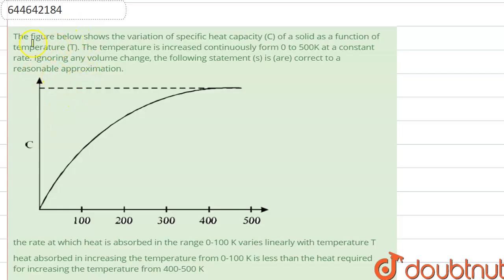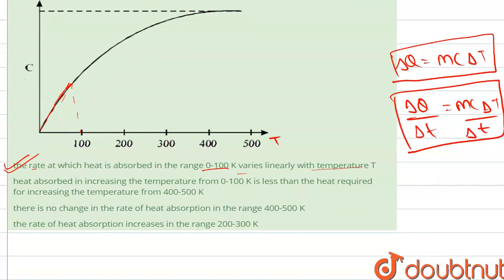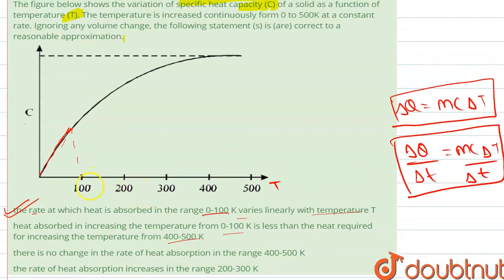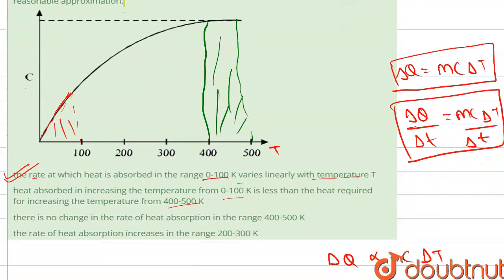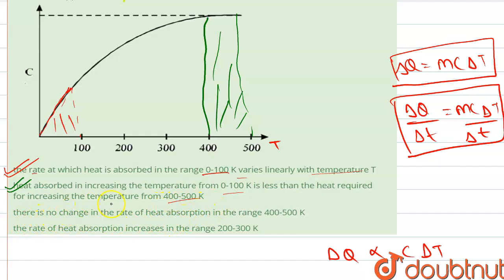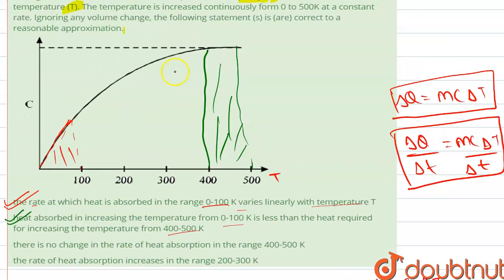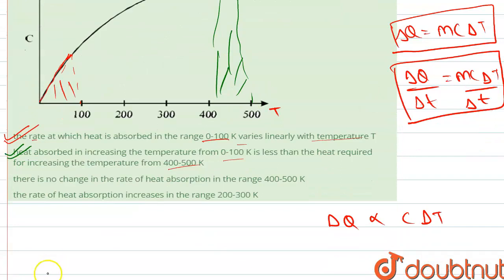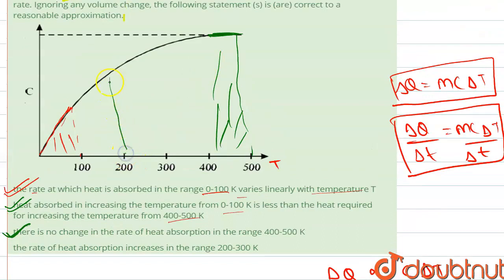The figure below shows the variation of specific heat capacity (C) of a solid as a function of t...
The figure below shows the variation of specific heat capacity (C) of a solid as a function of temperature (T). The temperature is increased continuously form 0 to 500K at a constant rate. Ignoring any volume change, the following statement (s) is (are) correct to a reasonable approximation.
Class: 12
Subject: PHYSICS
Chapter: PROPERTIES OF MATTER
Board:IIT JEE

👉 Have Any Query? Ask Us.